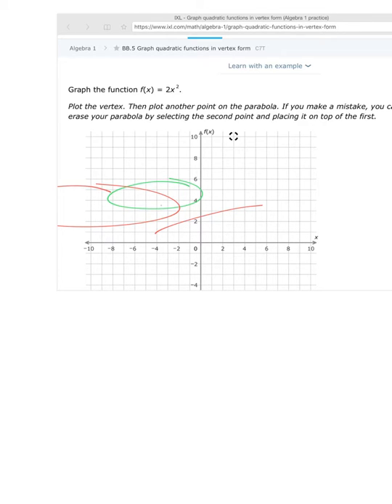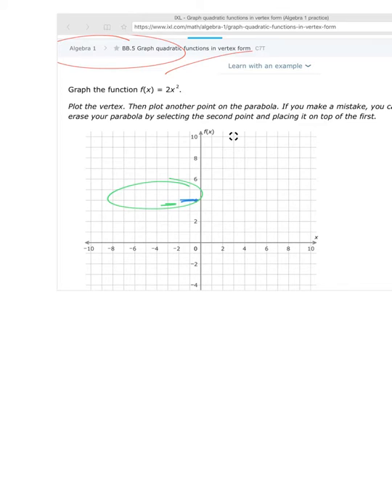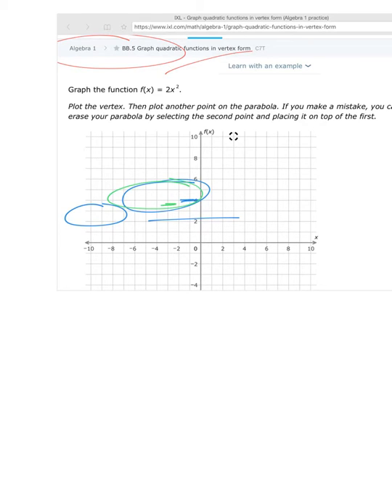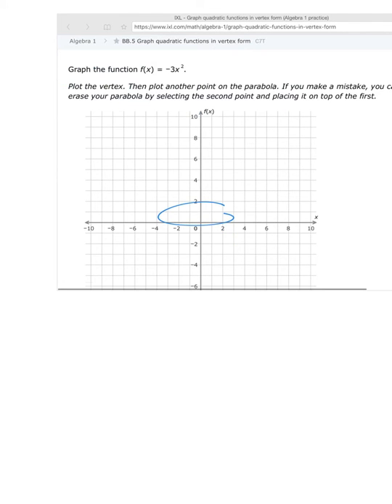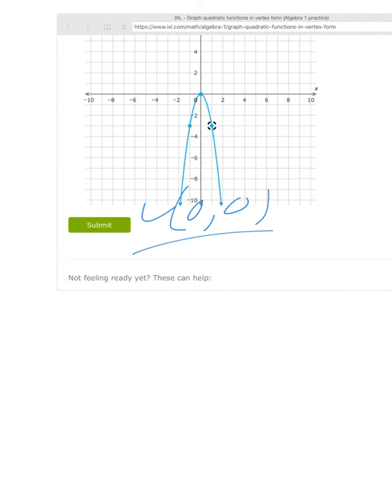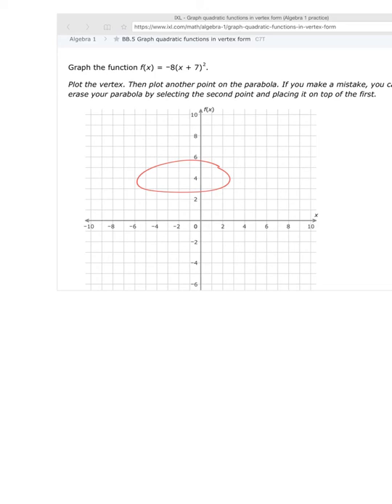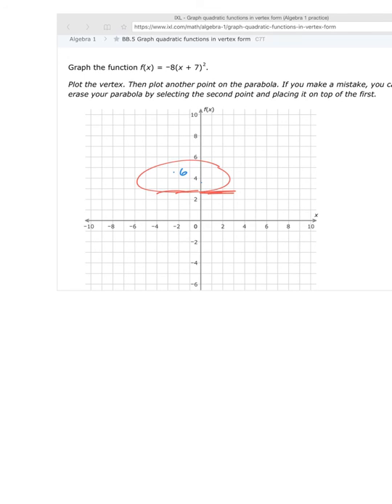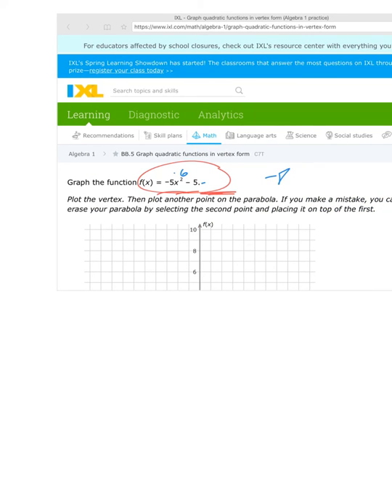Help with IXL BB.5 Graph with Vertex Form